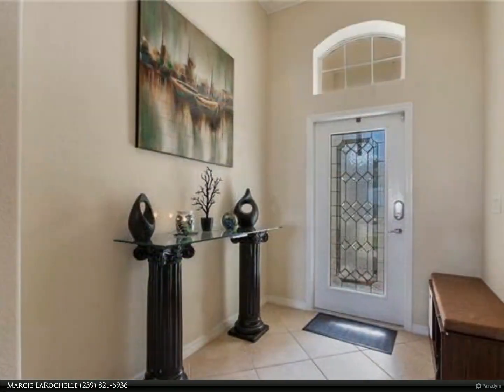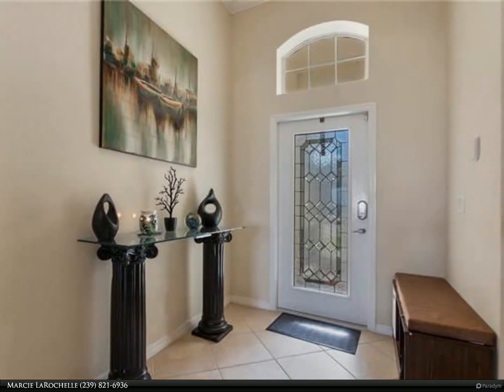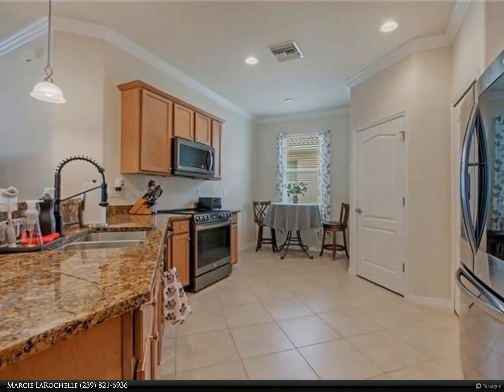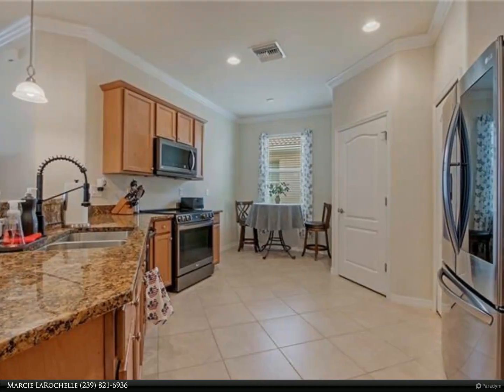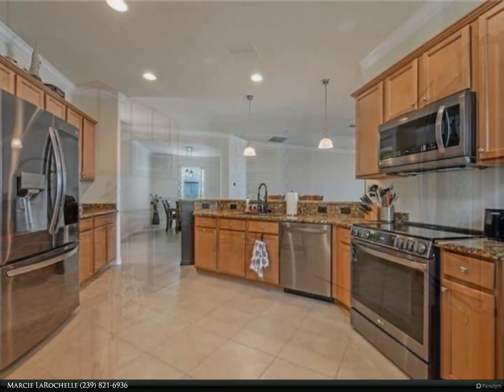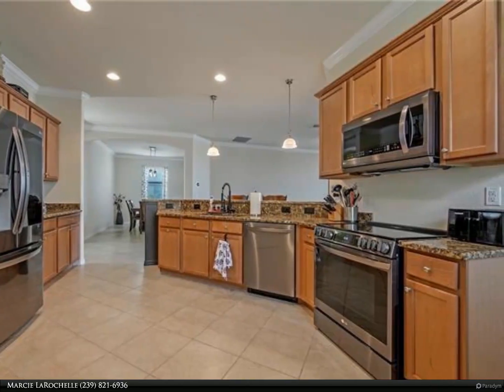Berkshire Hathaway HomeServices Florida Realty - 4393 Steinbeck WAY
Beautiful, spacious Alexandria floor plan by Lennar, one of the few true four bedrooms. Watch the sunset from your extended lanai overlooking pond behind your new home. Kitchen boasts granite countertops and all new LG smart black stainless steel that are connected to WI-FI. Diagonal tiles living areas and crown molding throughout. Ave Maria offers everything you need right in the community. Multiple golf courses, tennis courts, water park, jacuzzi, pools, fitness center, playgrounds, parks, restaurants, arcade, shopping, plenty of biking possibilities, Publix and even a fire station. A bar that wins best brewery all the time and food trucks almost every day. What more could you need?

Marcie LaRochelle
Berkshire Hathaway HomeServices Florida Realty